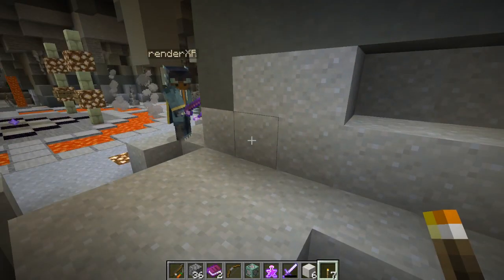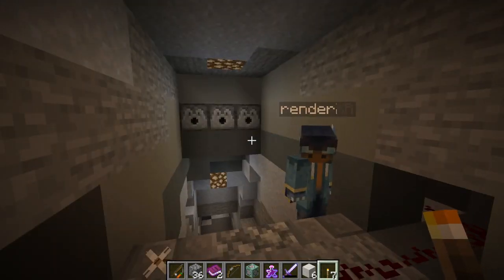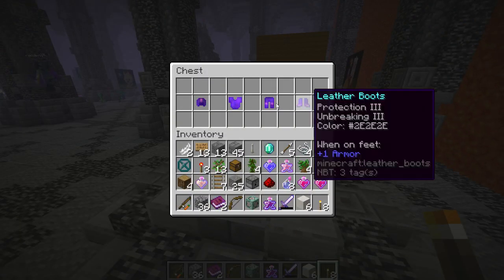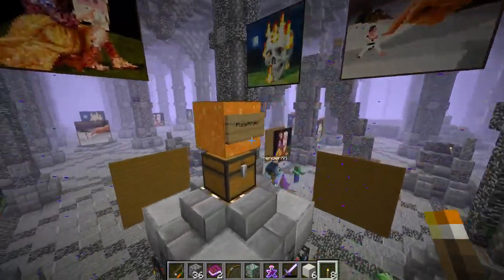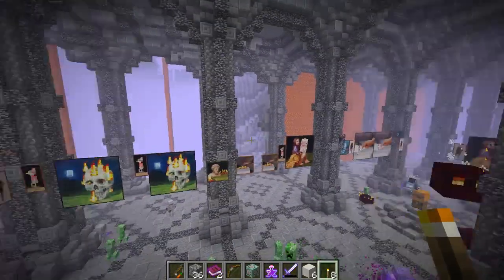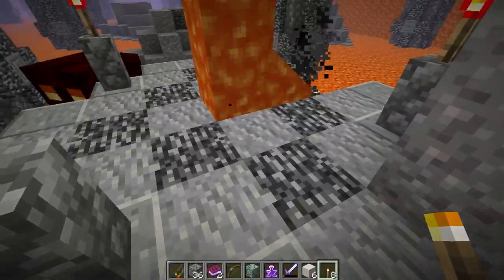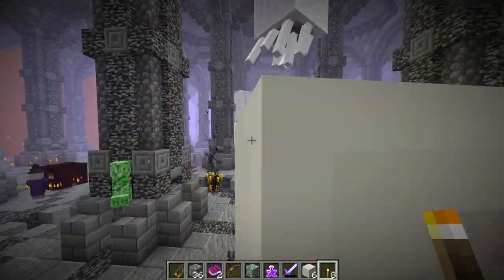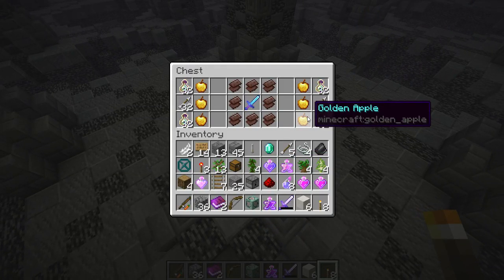Nova Arcana postgame commentary with developer renderXR, stream 4, part 1